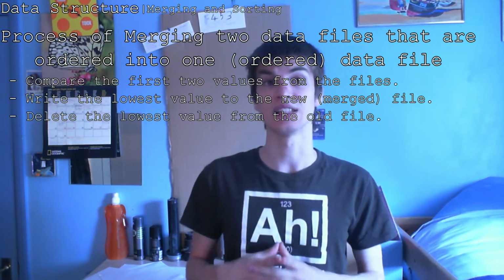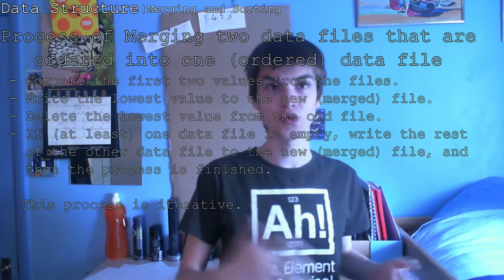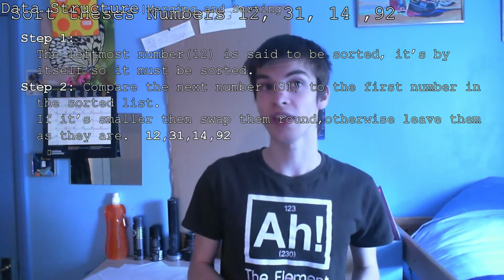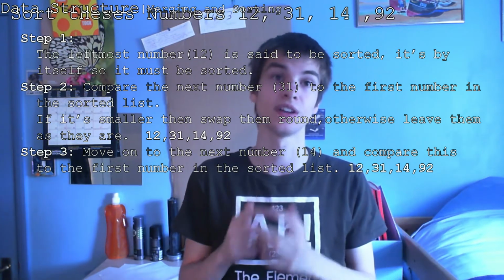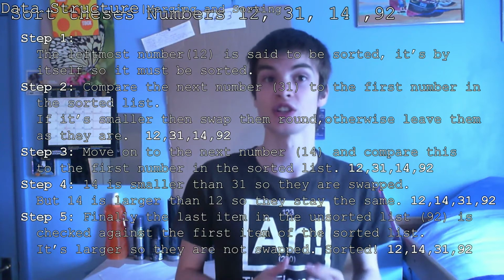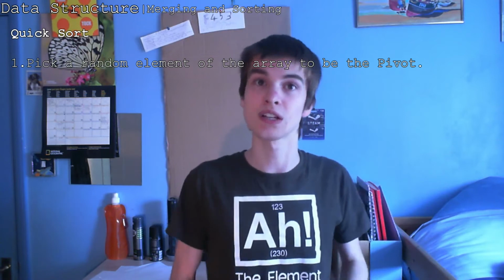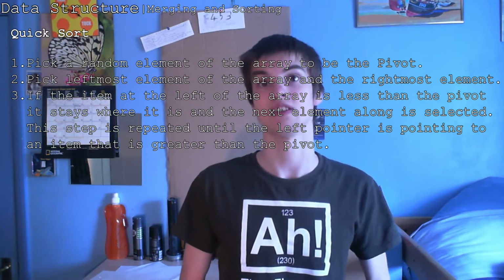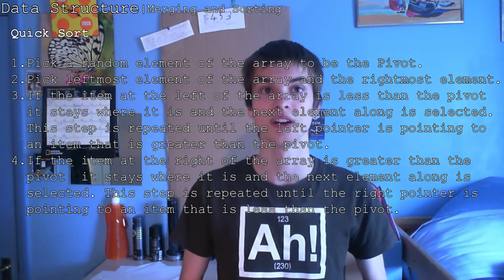F453 | Data Structure | 05 Merging & Sorting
In this Video I tell you how 2 data files are merged and the types of sorting, insertion sort and quick sort with some advantages and disadvantages.